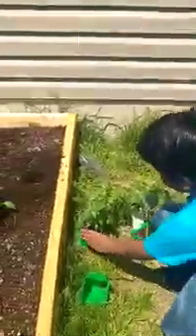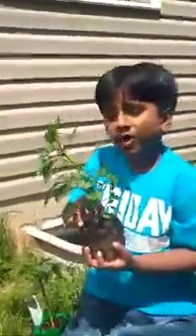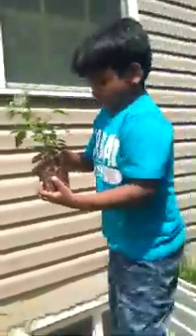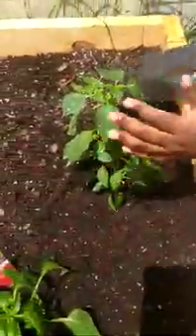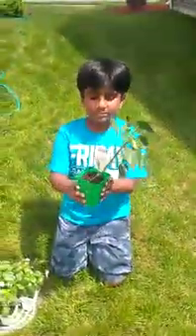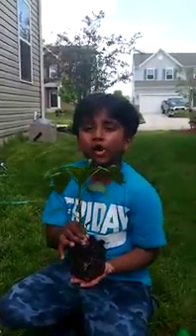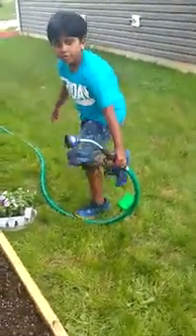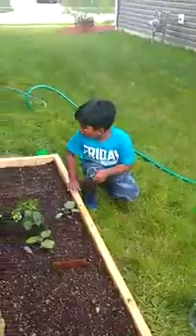Grow Peppers, Nyes Garden, Raised Bed Veggie Garden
Vegetable Garden, grow peppers,Nyes DIY